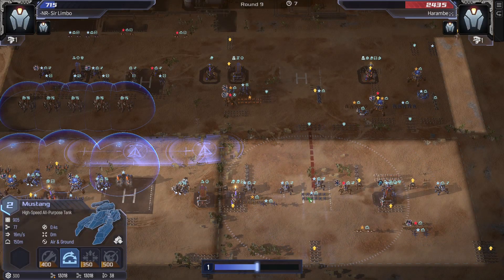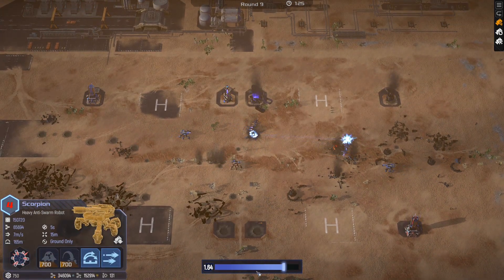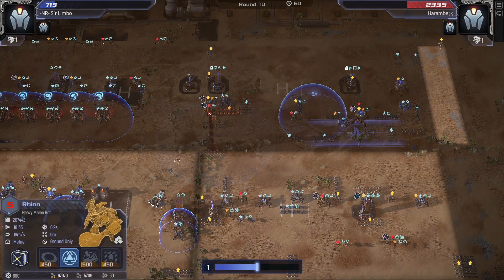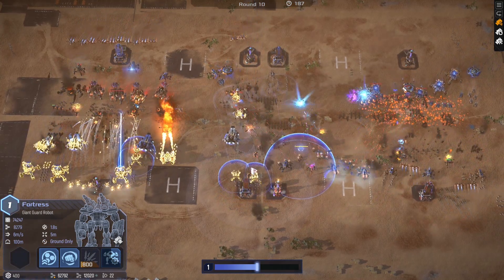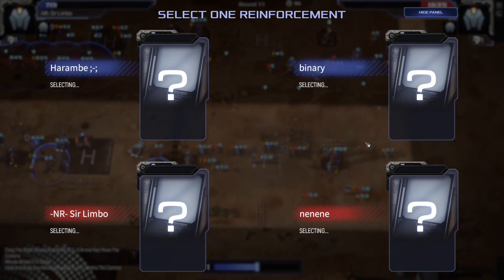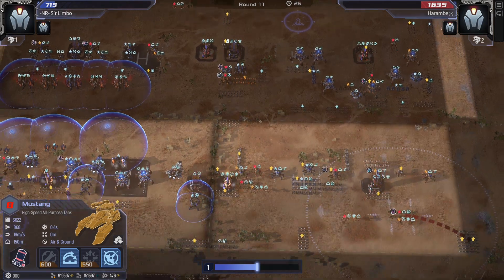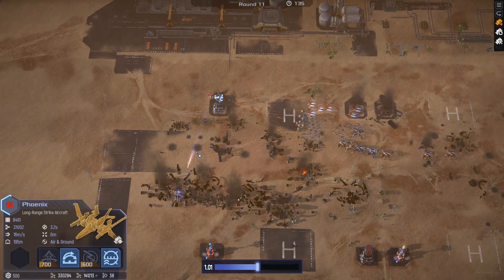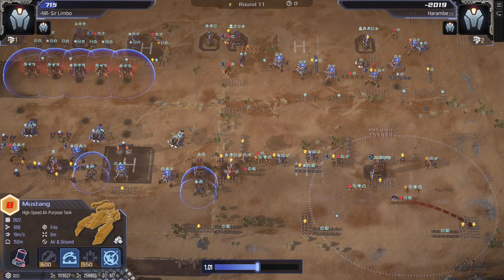Mechabellum (Ep246 - M141c) 2v2 Scorpion-Mustang Kills Everything - If Not For The Flanks...